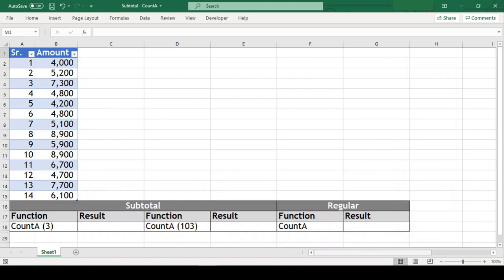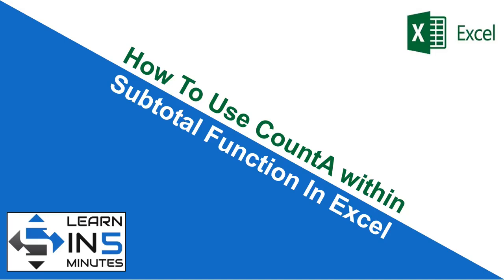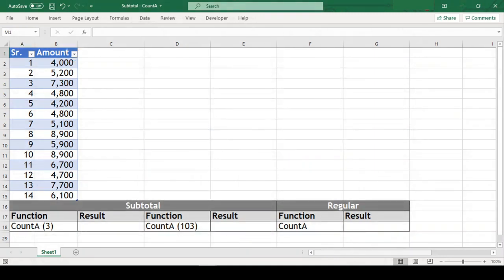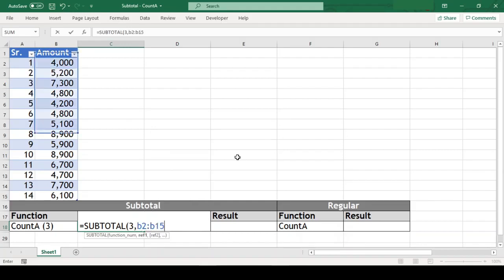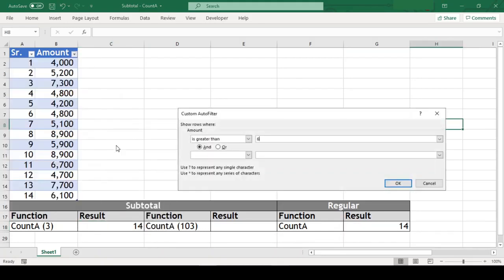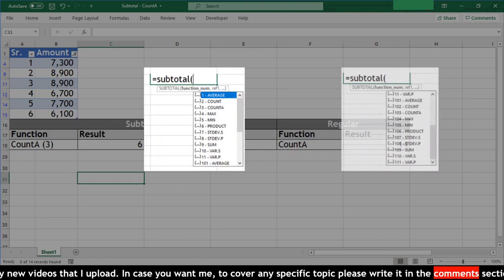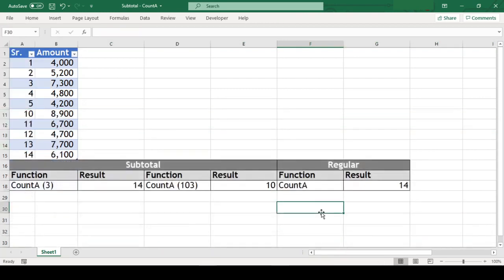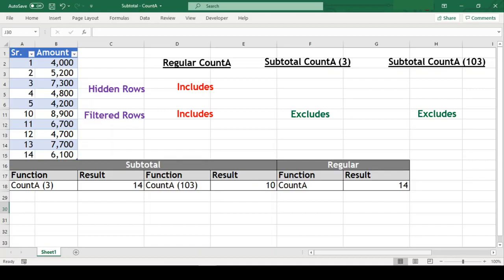How to use CountA within Subtotal Function in Microsoft Excel | Learn in 5 Minutes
In this tutorial you will learn how to use counta within subtotal function in Microsoft Excel